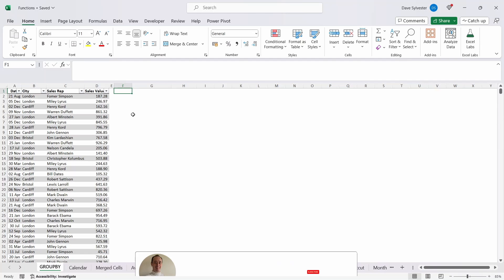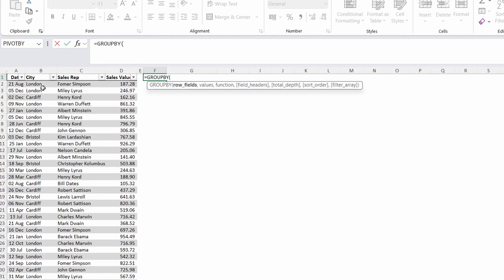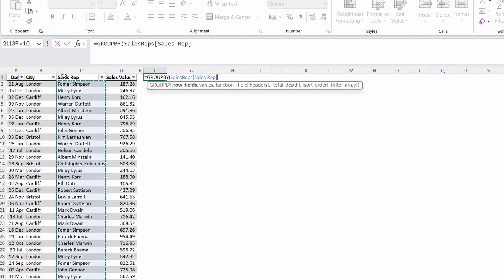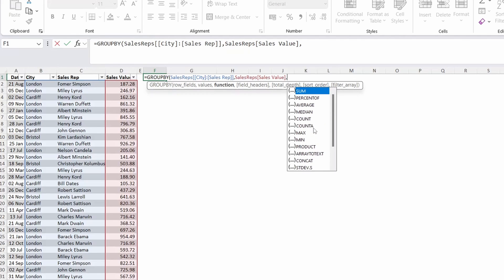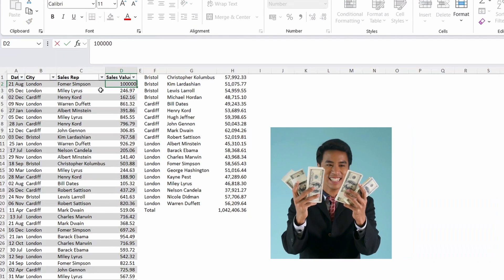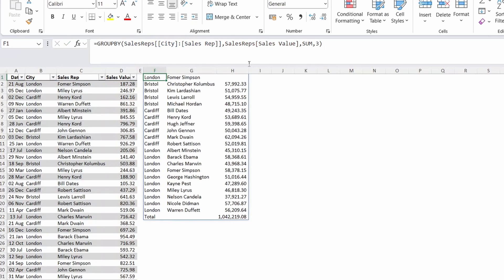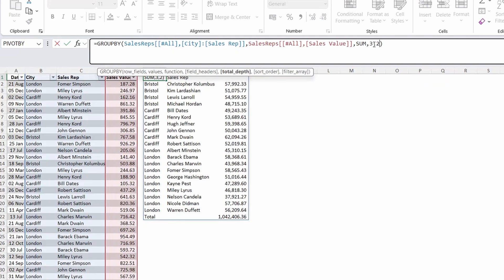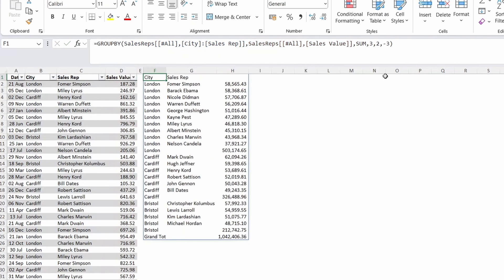Is this Brand NEW Function Better than Pivot Tables?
In this video we will take a look at if this brand new Excel function is better than Pivot Tables.

Pivot Tables are a corner stone of Excel and the ability to create awesome dashboards is a key reason why so many use Pivot Tables in Excel. But does this new function mean we don't need to use Pivot Tables anymore? Lets find out!

Hre's where you come in! Your support keeps us motivated to bring you valuable content.